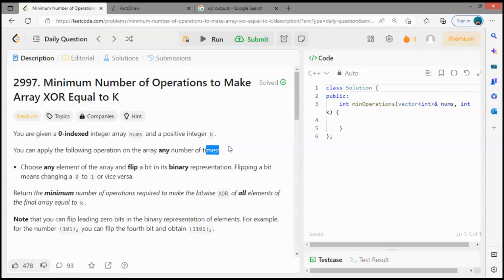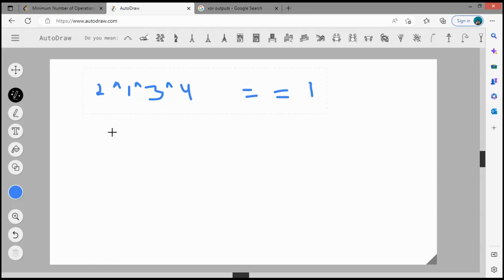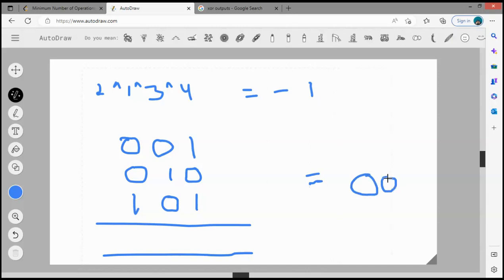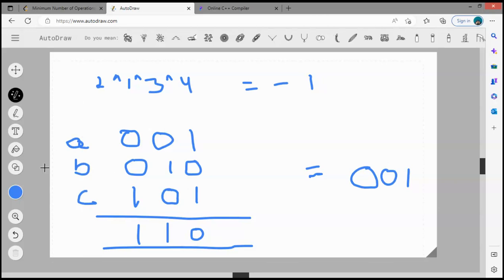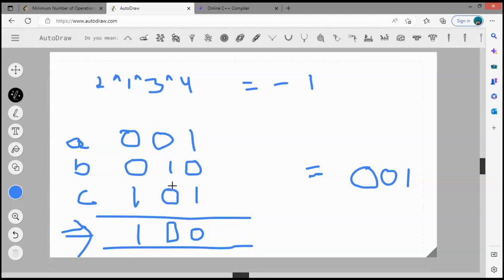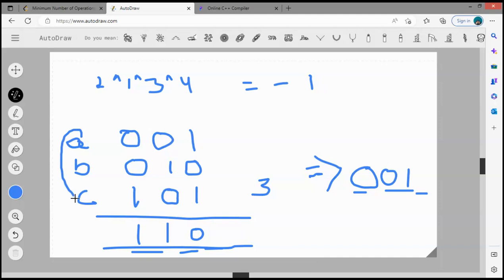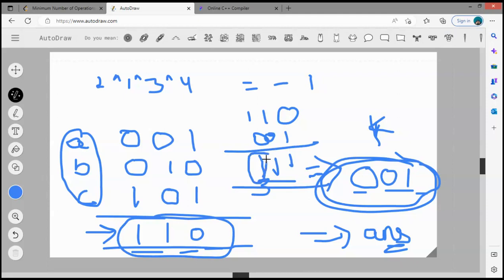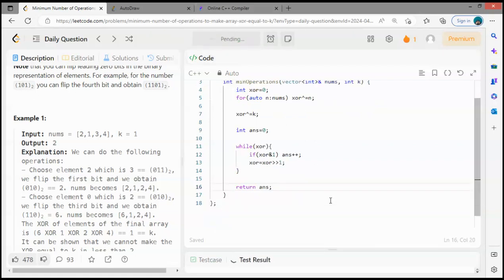2997. Minimum Number of operations to make array XOR Equal to K | FAST SOLUTION | C++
This video is to provide intuitive solution to leetcode problem number 2997 :  Minimum Number  of operations to make array XOR Equal to K.

You can find the code in pinned comment.